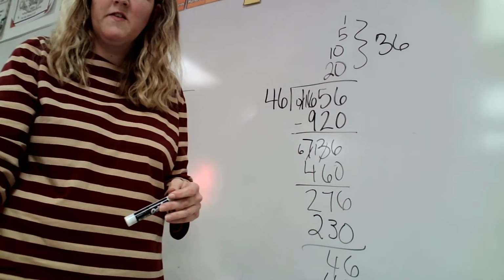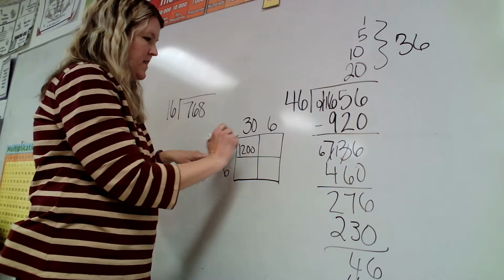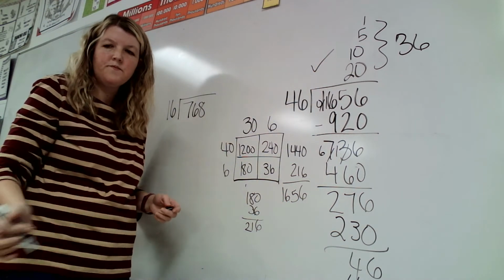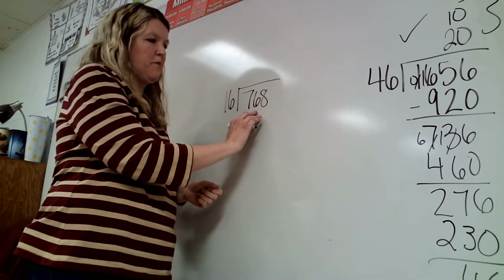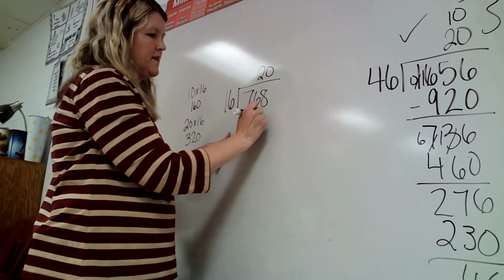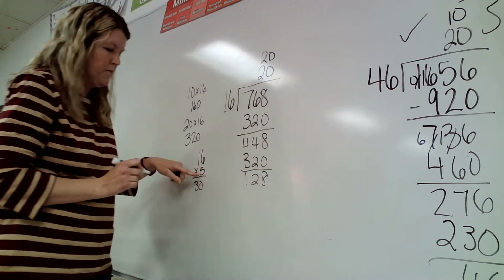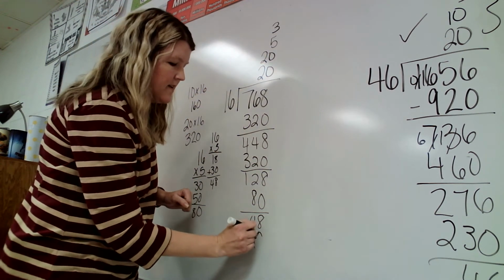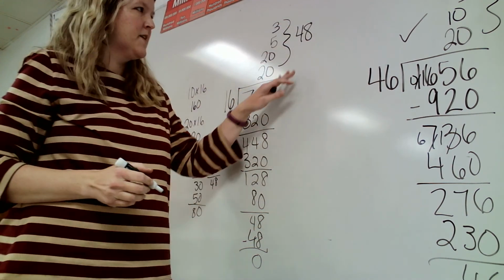Part 2 Division Strategies and Checking with Multiplication